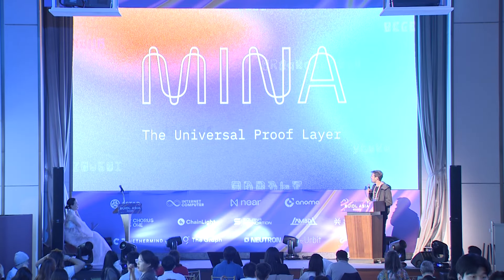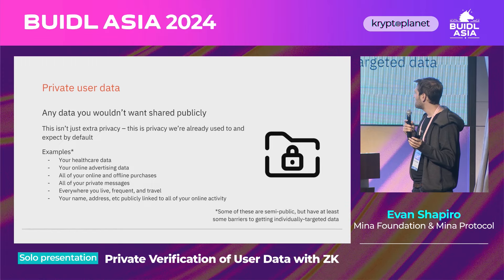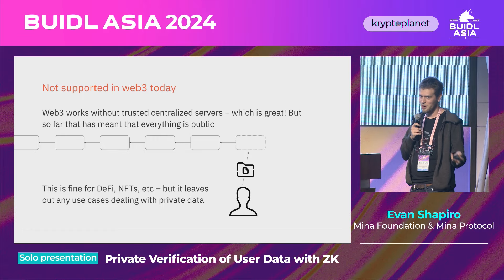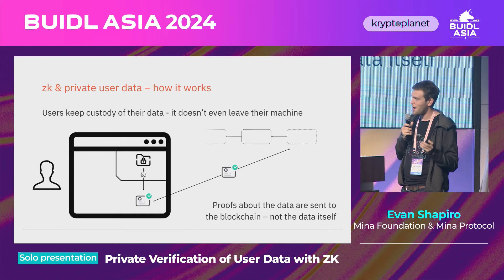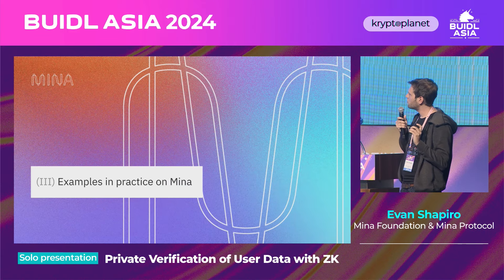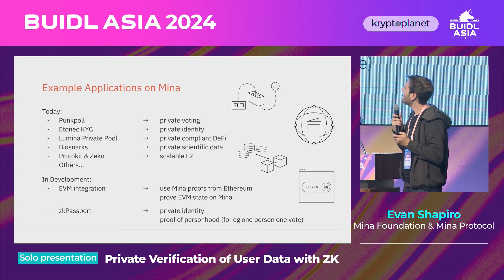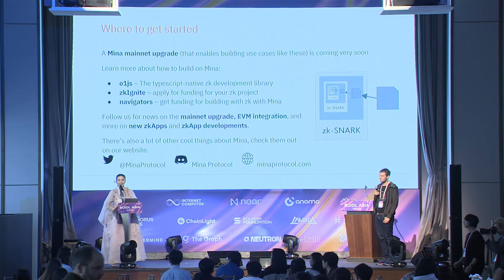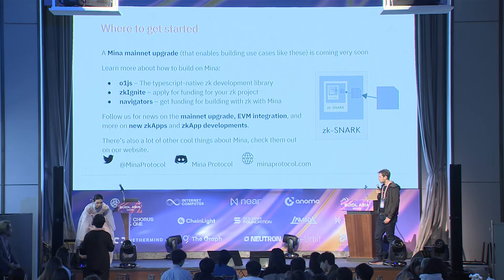[BUIDL Asia 2024] Private Verification of User Data with ZK by Evan Shapiro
[BUIDL Asia 2024] Private Verification of User Data with ZK
Speaker: Evan Shapiro (Chairman of the Board & Co-Founder, Mina Foundation & Mina Protocol)

BUIDL Asia 2024 is a technical, community-focused conference hosted by KryptoPlanet, held in Seoul, Korea